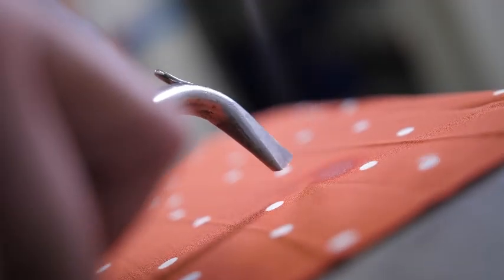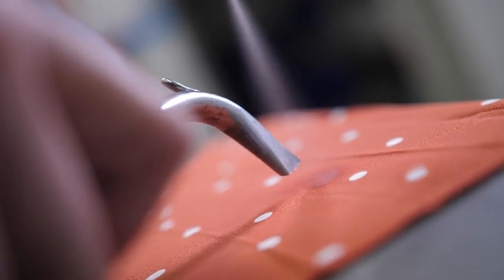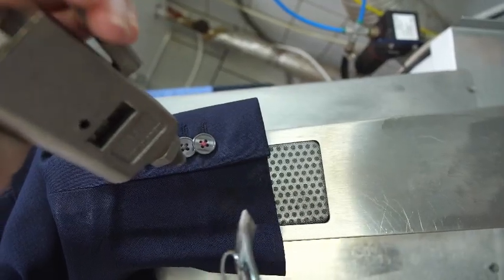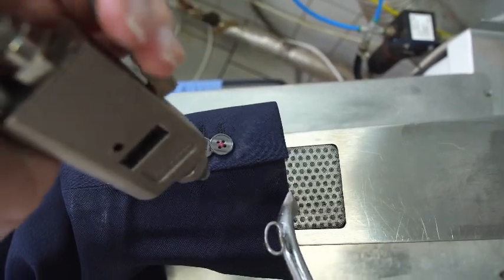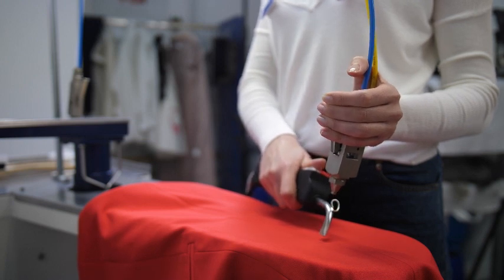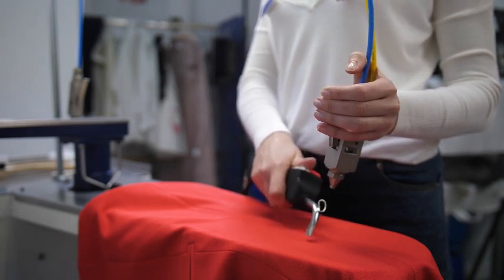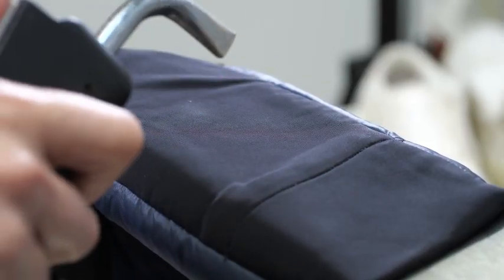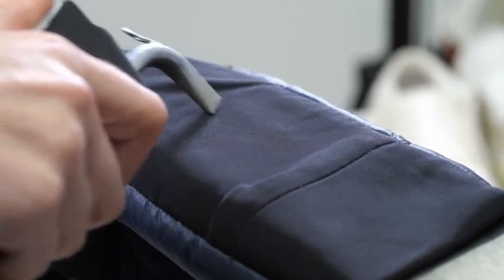The best stains removal service for clothing in Singapore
Each type of stain has a specific characteristic and you need to be extra careful when removing the stains otherwise you can ruin the cloth. This is why the best option in this regard is to work with a professional Stain Removal Service in Singapore such as Reward Laundry because here you can find the best, highest quality, and most professional services and all of them are offered at an affordable rate.

We specialized in removing:
- Oil stains
- Coffee stains
- Curry stains
- Wine stains
- Pen ink stains
- Blood stains
- etc